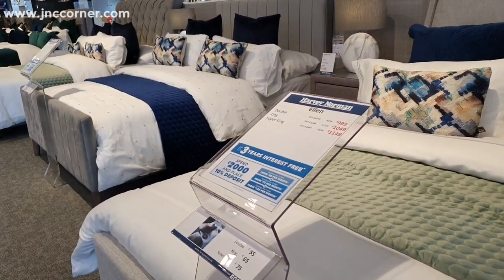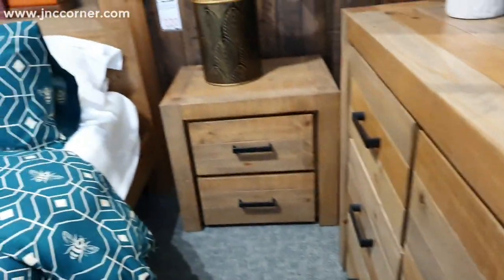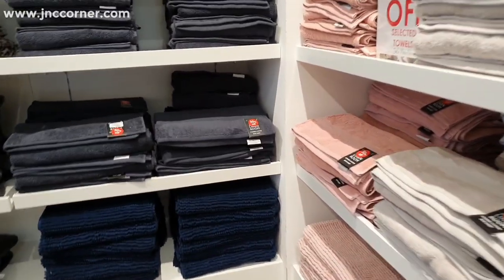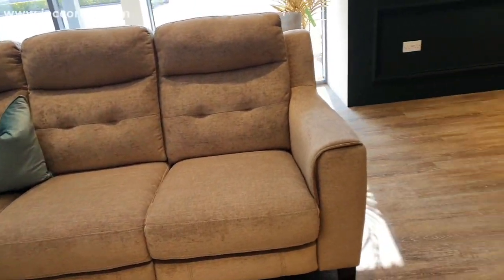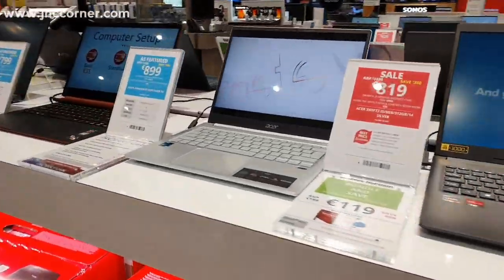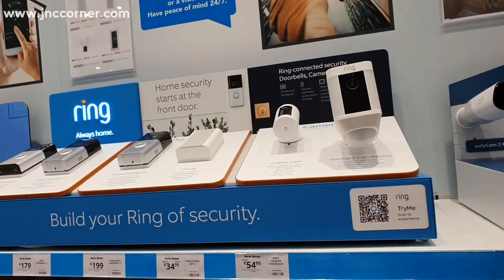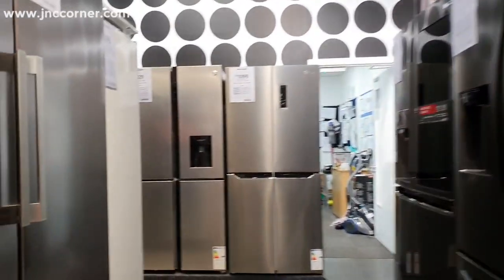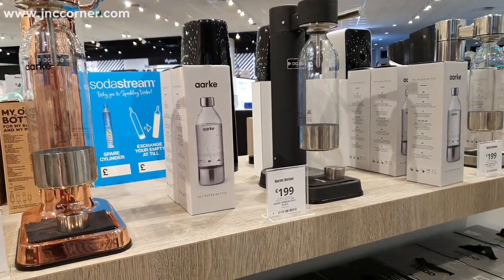TALLAGHT HARVEY NORMAN TOUR ● WHAT IS NEW IN THE DISPLAY ● GET IDEAS FOR YOUR HOME ● JnC Corner 🌞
Hi guys in this video, I have visited one of the branches of the Harvey Norman here in Ireland which is in Tallaght Dublin 24. I decided to make a tour video with this appliance centre for you to be aware of what products and services they are offering to the customers. You may be looking for some ideas what to put in your home and this video will give you a rough idea and some designs that you can implement to your home. They sell with loads of variety of products such as home appliances like fridge ( refrigerators, washing machines, dryer, tv, vaccuums, microwaves, computers, dish washers, mobile phones, radios, beds, sofa chairs, dining set, and a lot more. Check out our video and mostly of the items are shown. Check out if how much discounts  you can get especially during sale season. It's so relaxing and satisfying to walk around and find new and exciting products, Please watch till the end.